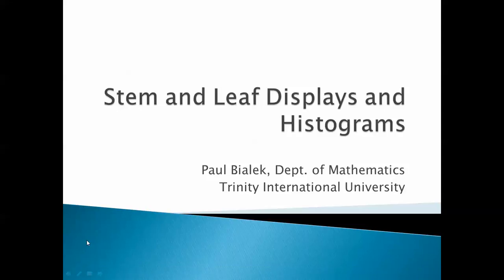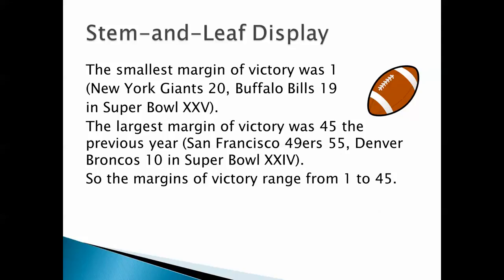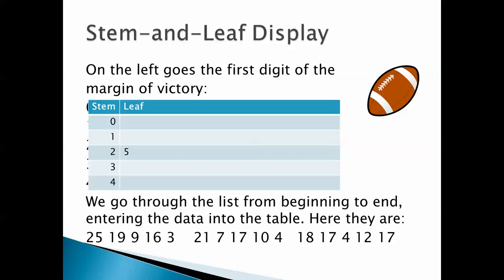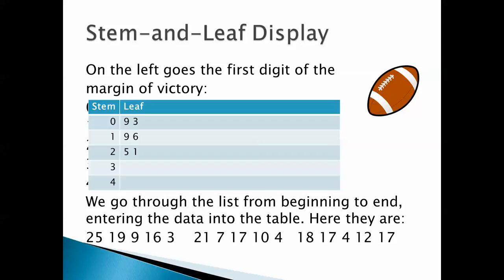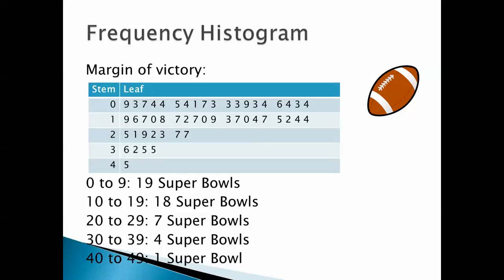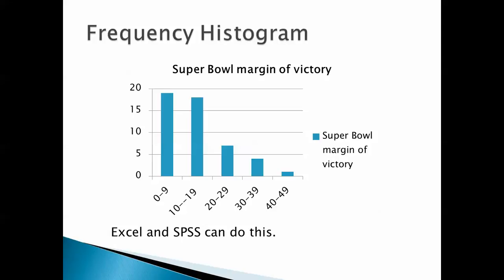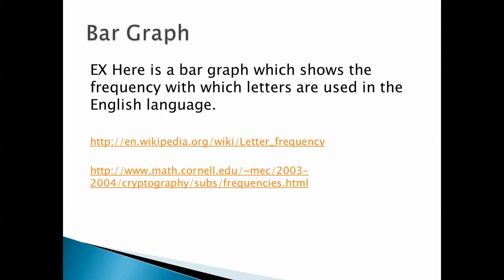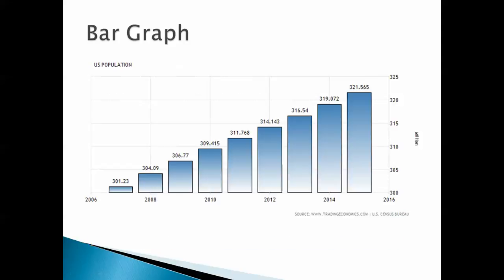Stem and Lead Displays & Histograms (TIU Math Dept)